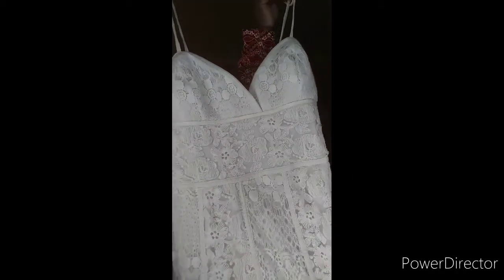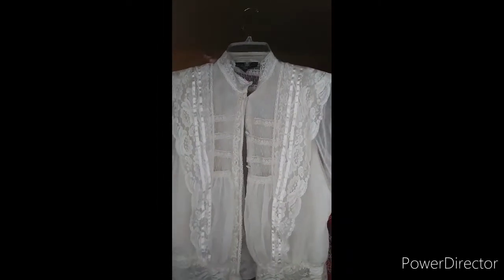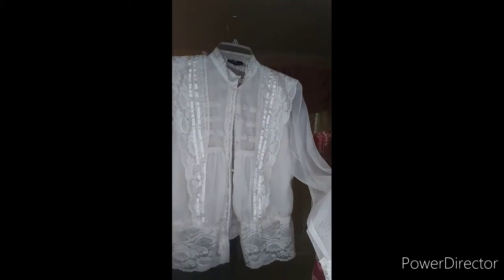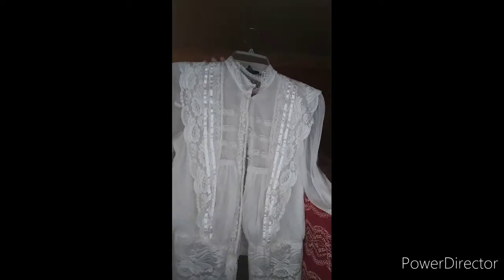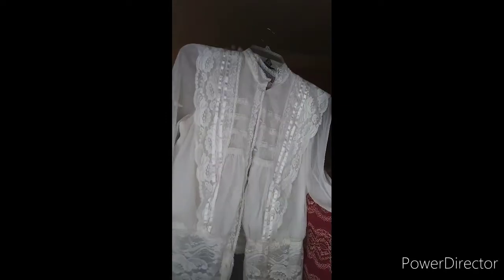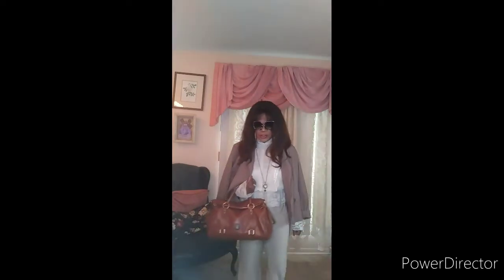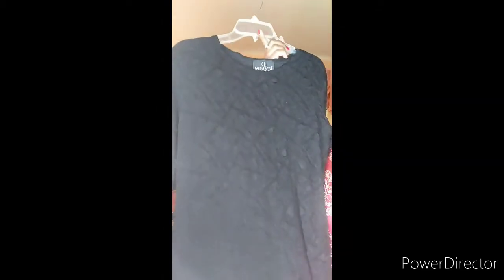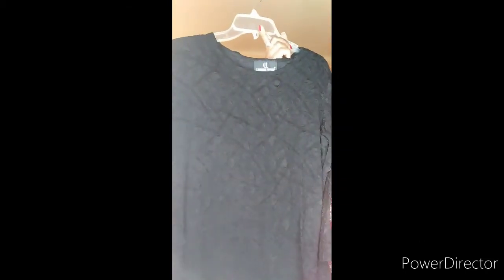How I Restyled My Old Clothes And Fall Fashion Lookbook Ft. Dooney And Bourke Handbags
Hello Ladies,
Here is another new video on how I restyled my old clothes and make new outfits for fall. I will share how I put the outfits together and also do a lookbook as well
I will also share some links on some clothes that are clothes or very similar in style to my clothes in this video the links for down below
God Bless
Josephine:)